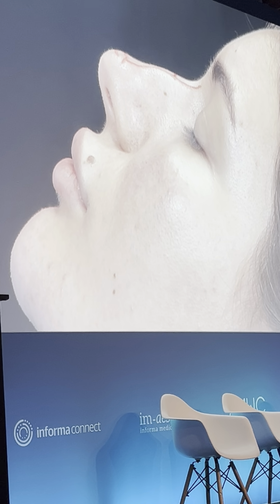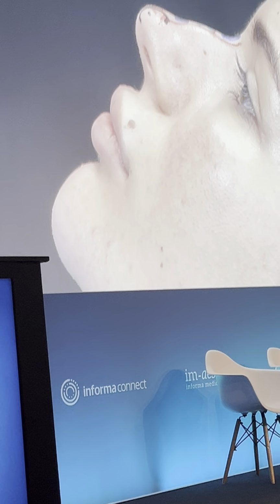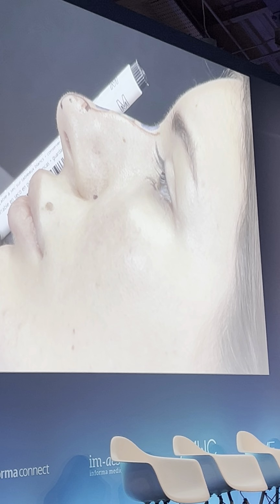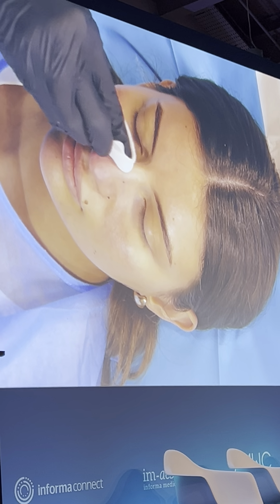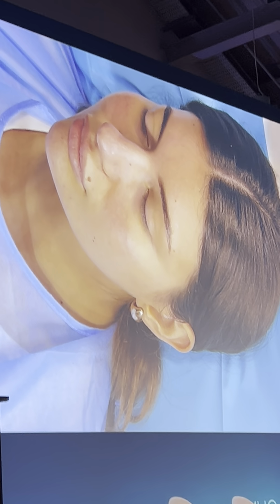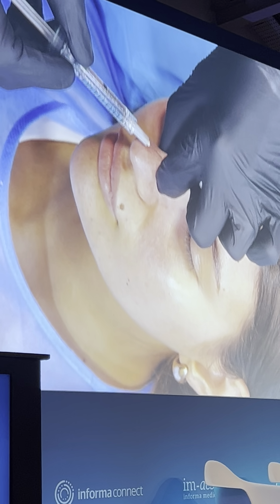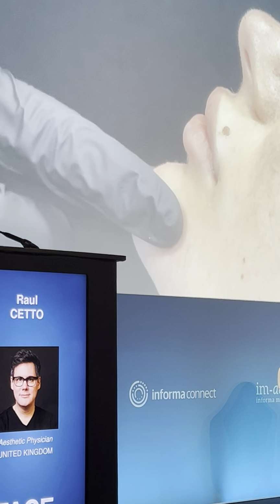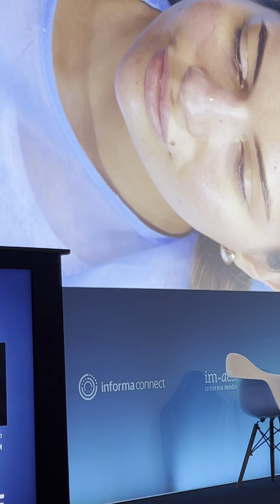Nose Reshaping with Dermal Fillers | Non-Surgical Facial Aesthetics Procedure | London Conference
nose reshaping with derma fillers | london vlog | non surgical facial aesthetics procedure | non-surgical rhinoplasty

Discover Nose Reshaping with Dermal Fillers, a popular non-surgical facial aesthetics procedure that can enhance nose shape and facial balance without surgery. In this Dr. Shahzad Mirza London Vlog, explore the latest trends in facial aesthetics and advanced cosmetic treatments. Watch as Dr. Shahzad Mirza attends a prestigious Facial Aesthetics Conference in London, UK, sharing insights into modern dermal filler techniques and non-surgical facial rejuvenation. Learn how dermal fillers are transforming facial aesthetics with safe, quick, and natural-looking results.